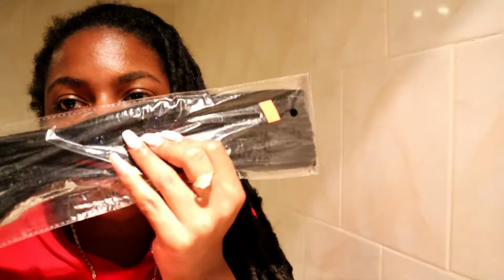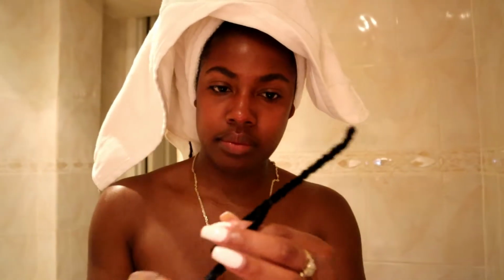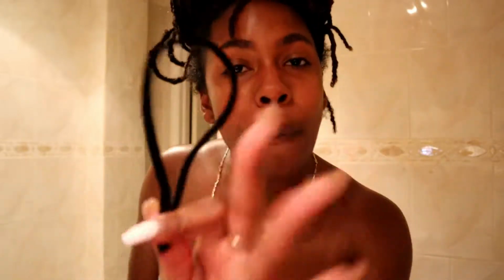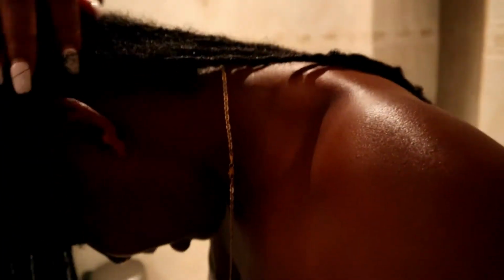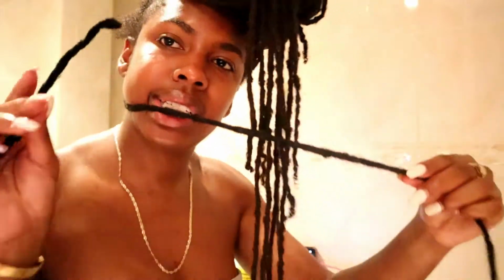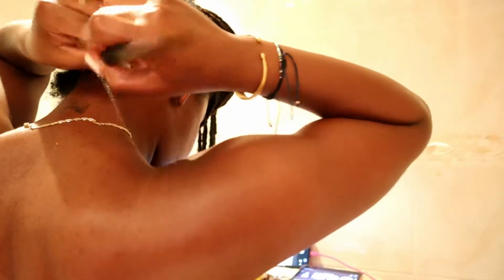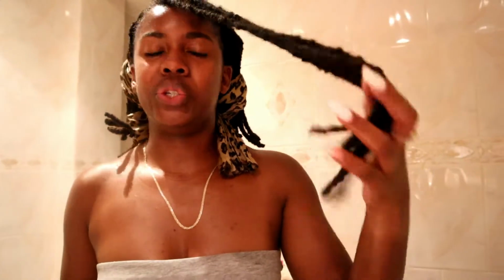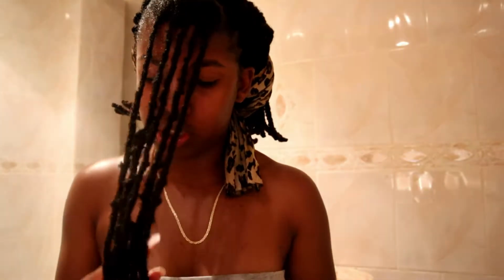Turning 36'' Locs Into A Bob W/ Pipe Cleaners | TheDreadpunzel